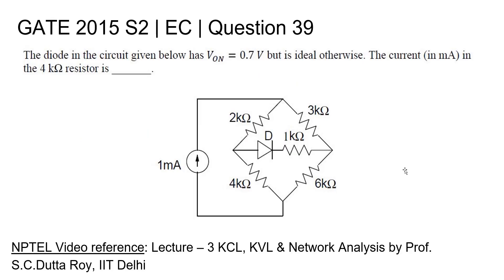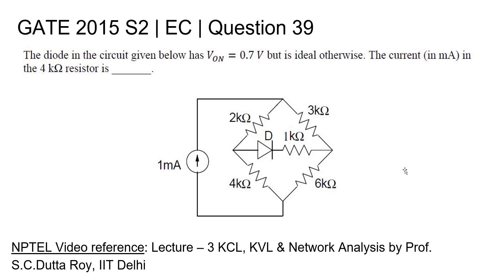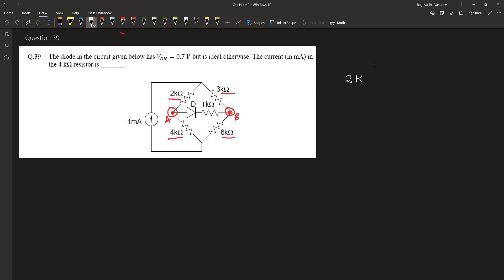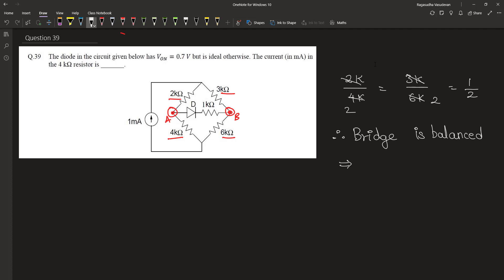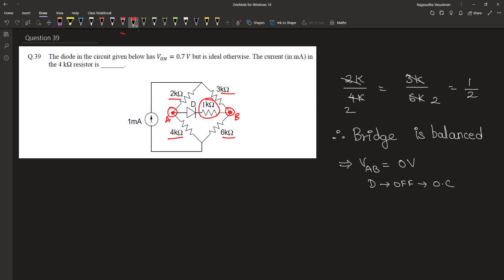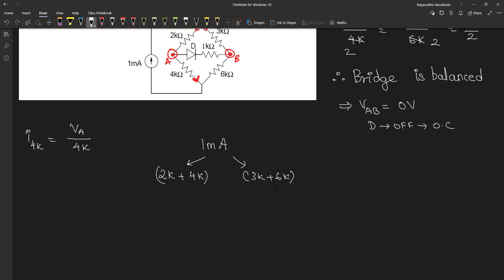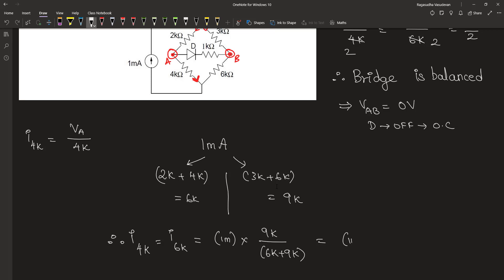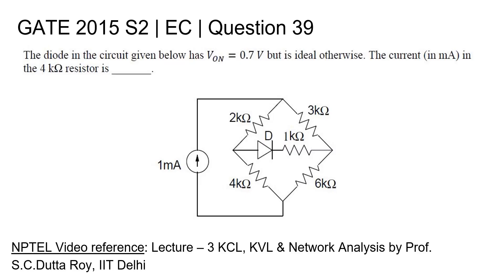Q39 EC 2015 S2